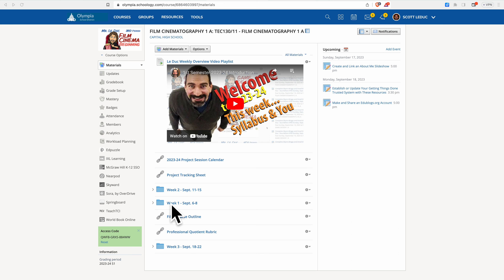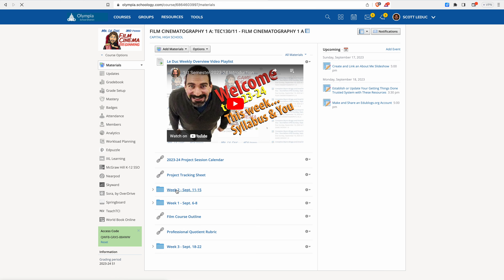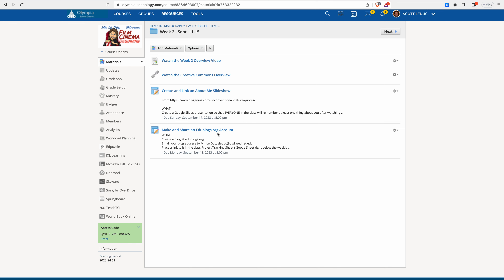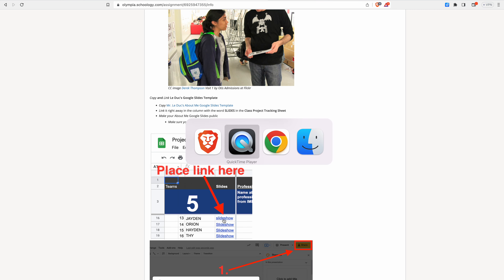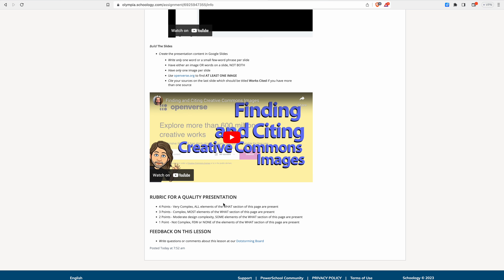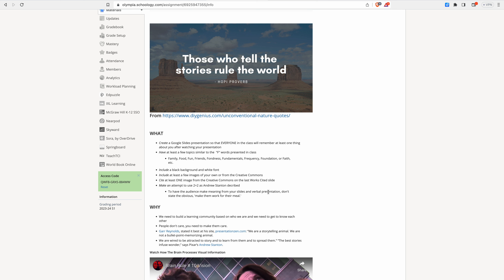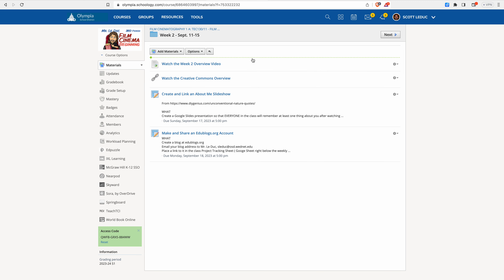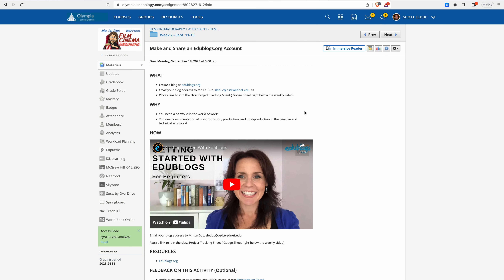1st Semester 2023-24 Week 2 Overview